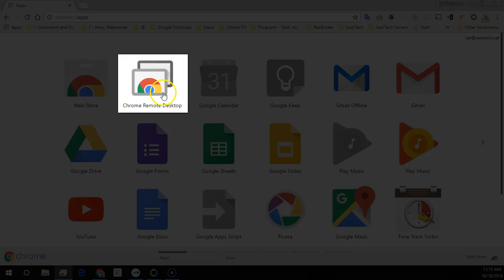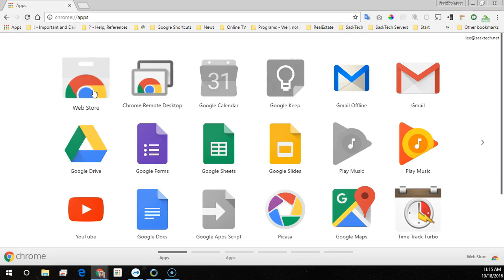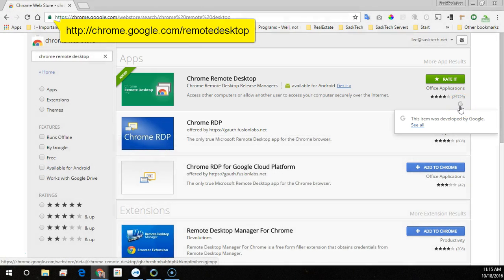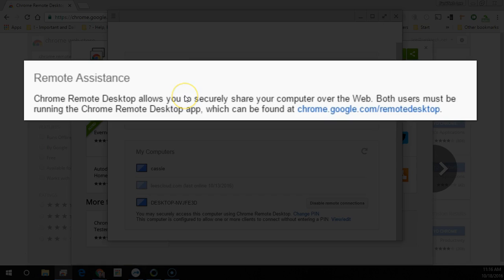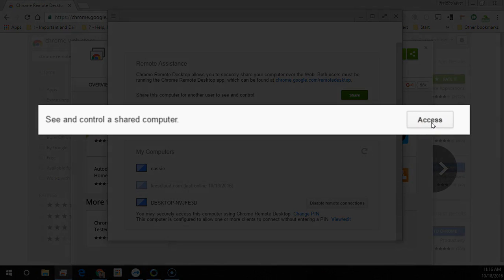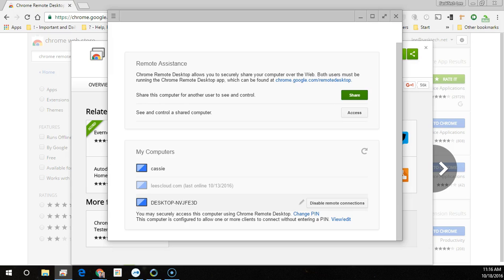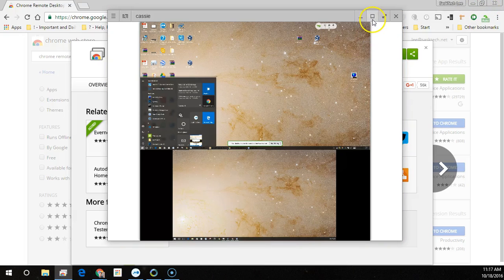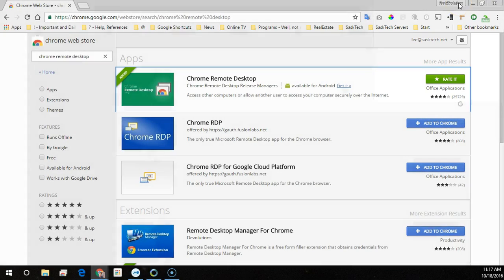Install and Use Chrome Remote Desktop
Do you ever need to help someone on their computer or connect to your own computers when your away from home?  In this video we are going to setup Chrome Remote Desktop as an App using only the Chrome Browser.

Chrome Remote Desktop is fully cross-platform, so you can connect any two computers that have a Chrome browser, including Windows, Linux, Mac and ChromeOS machines.

For more info on Chrome Remote Desktop checkout this help center article